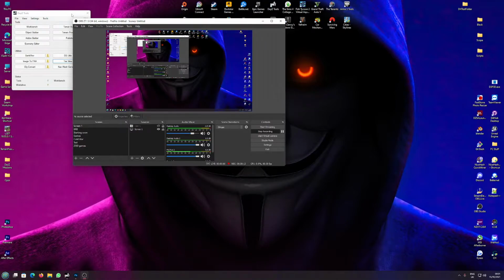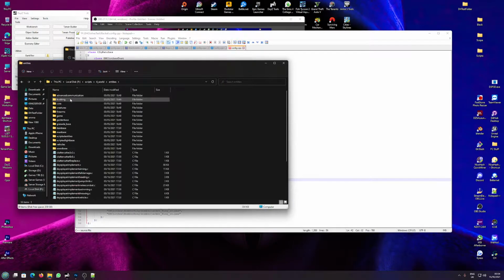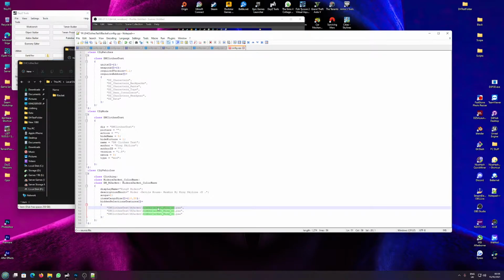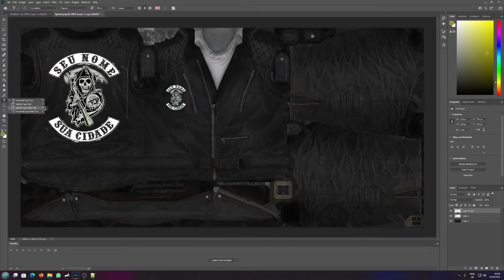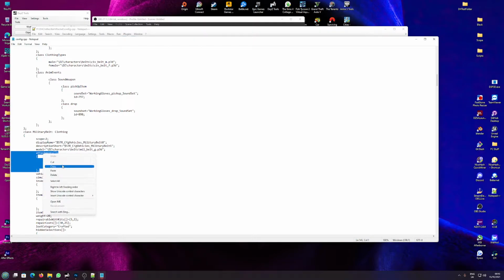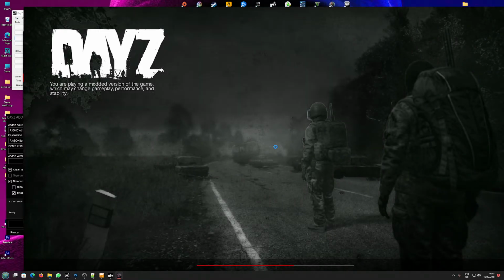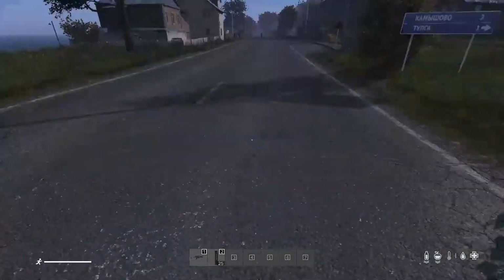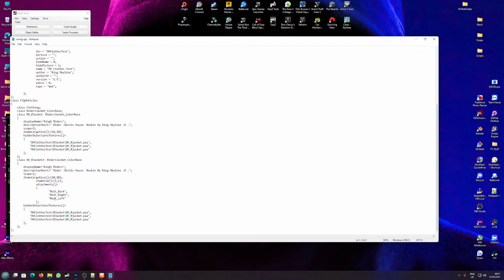Creating/Texturing Custom Clothes - DayZ Tools *updated Video In Disc*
Creating/Texturing Custom Clothes - DayZ Tools

Today we create a new Version off the riders jacket inc. texture , materials for DayZ  , using DayZ Tools

Part 1 & 2 Off editing the .paa texture to look 100% better in PS